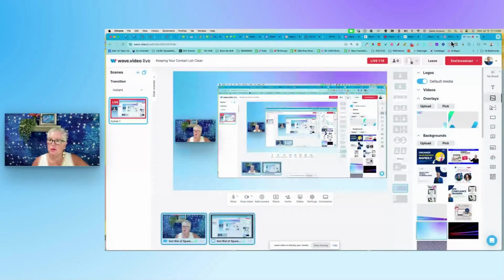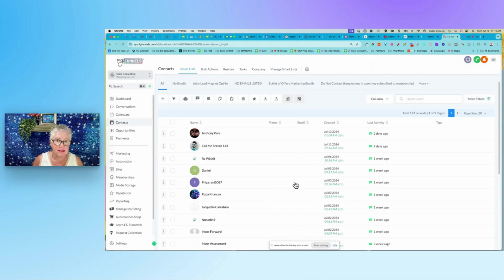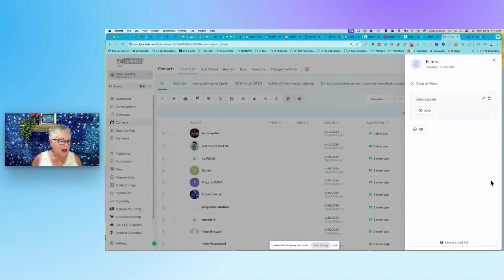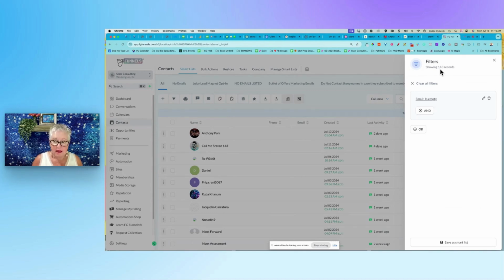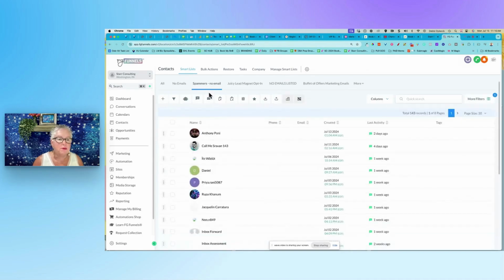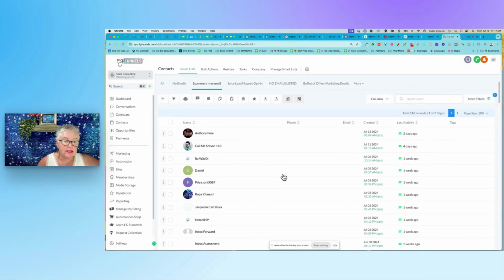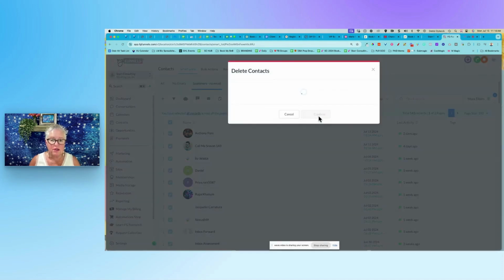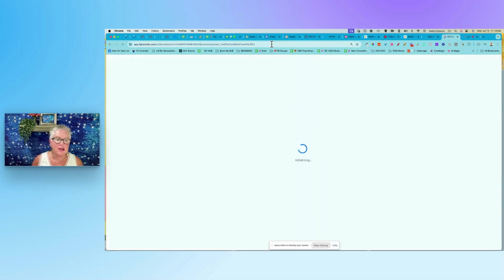How to Clean Your Contact List: Easy Steps for Better Email Marketing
Is your contact list cluttered with outdated or inactive emails? Learn how to clean your contact list effectively and boost your email marketing performance! In this video, we’ll walk you through simple steps to ensure your contact list is up-to-date and relevant.

We'll cover:

👉Why cleaning your contact list is crucial
👉Tools and methods for identifying inactive contacts
👉Best practices for maintaining a clean contact list
👉Don't let a messy contact list hold you back! Follow our guide to improve deliverability rates and engage more effectively with your audience.

Chapters:
0:00 Introduction
1:20 Importance of Cleaning Your Contact List
3:00 Identifying Inactive Contacts
5:45 Removing or Re-engaging Inactive Subscribers